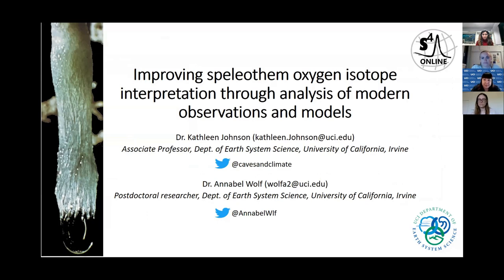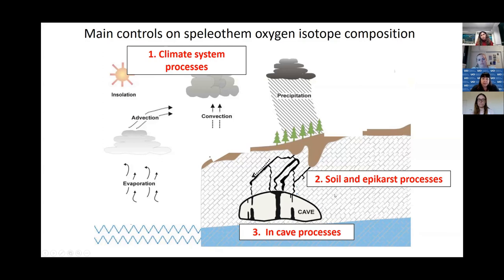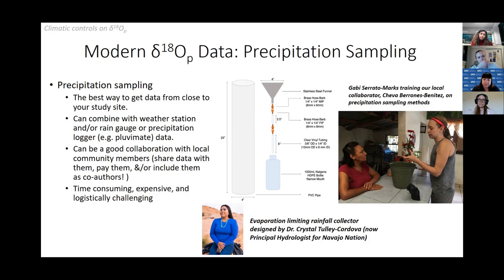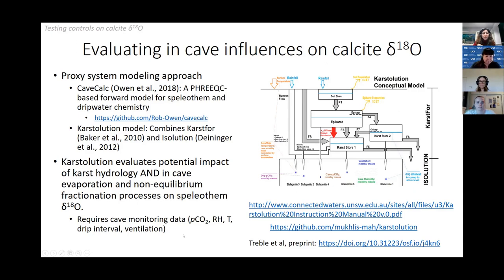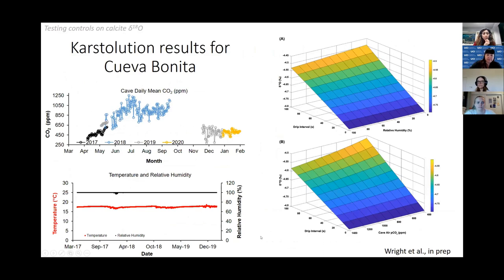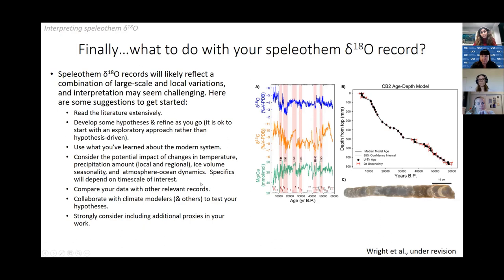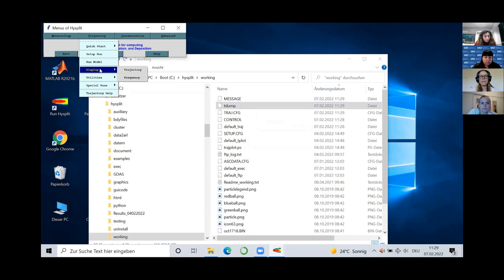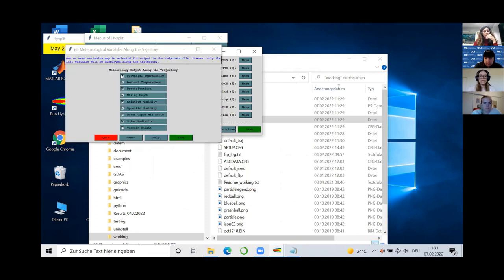Improving oxygen isotope interpretation (workshop) - Prof. Dr. Kathleen Johnson & Dr. Annabel Wolf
S4 online
Day 3

Improving speleothem oxygen isotope interpretation through analysis of modern observations and models ​

This workshop will provide an overview of strategies for turning your speleothem oxygen isotope records in to robust records of past climate.  Topics will include methods for evaluating isotopic equilibrium, conducting ice volume corrections,  accessing and analyzing modern precipitation data from GNIP and isotope-enabled models, and investigating the role of moisture source changes on speleothem data through use of HYSPLIT/PYSPLIT